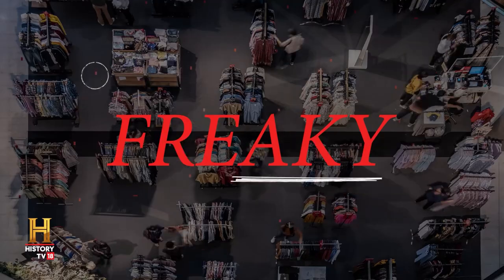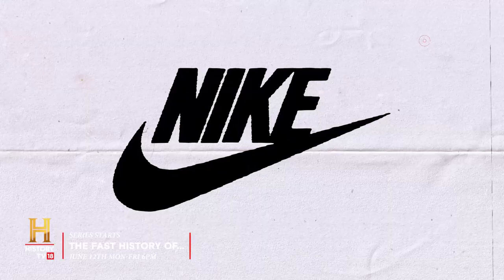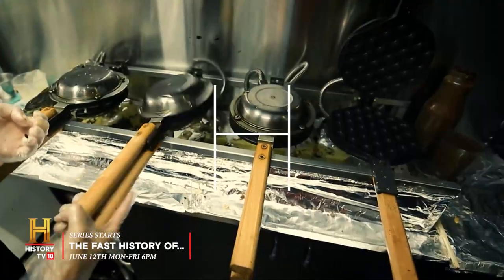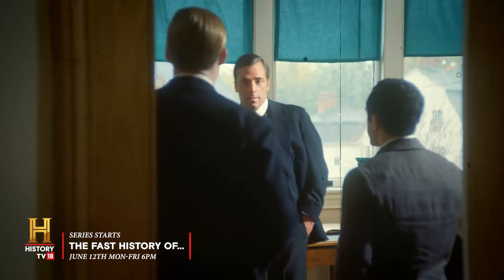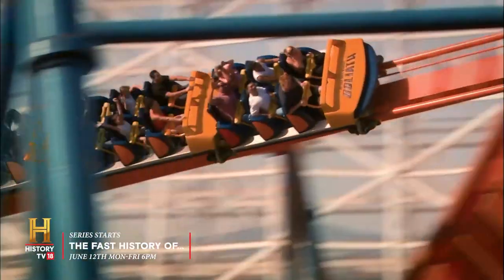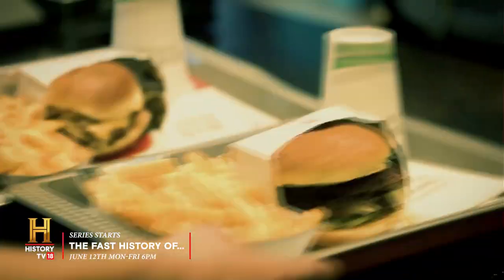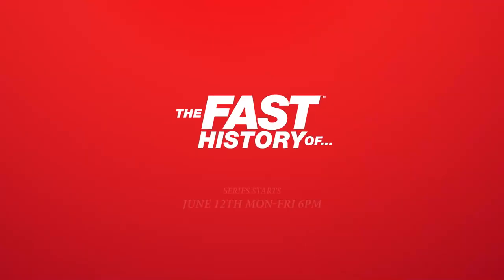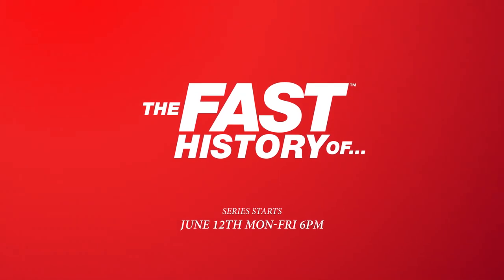The Fast History Of... - Trailer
Get a history download with fun facts in thirty minutes or less as Adam Richman takes you on a super-charged romp through the histories of iconic brands like Nike 👟, Domino’s 🍕 Nintendo 🎮 and thrilling topics like The Mob 🔫, UFOs 🛸 and the Secret Lives of Billionaires 💰on 'The Fast History Of...' premieres 12th June, Mon-Fri at 6 PM only on HistoryTV18.